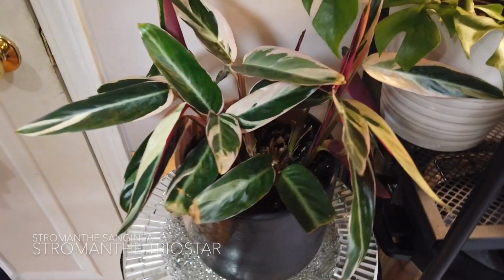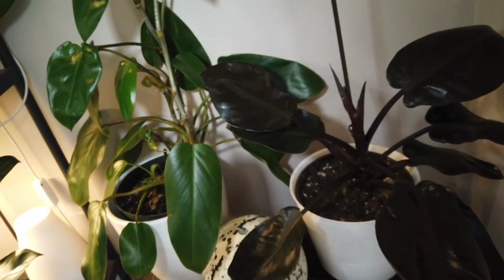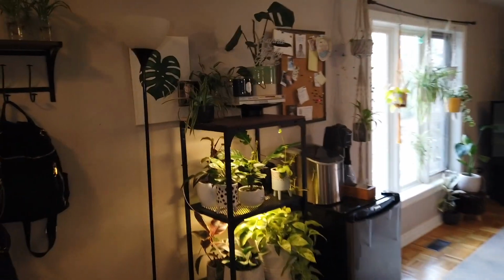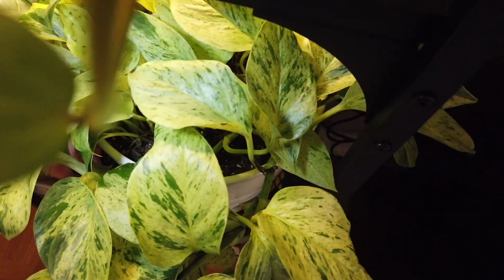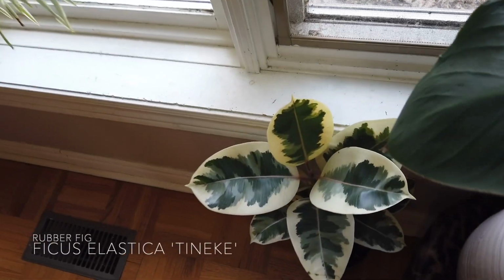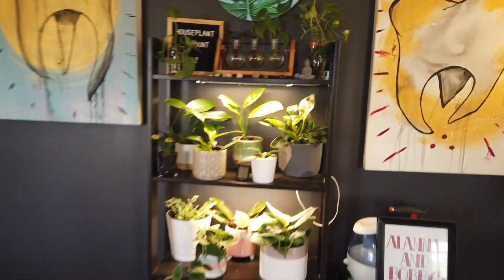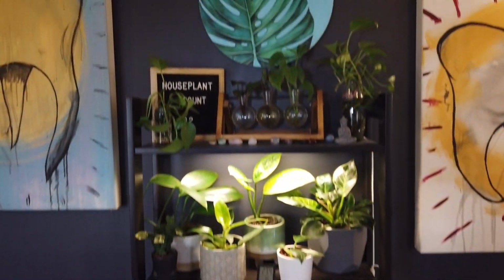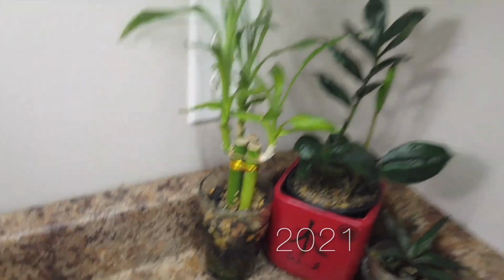2022 Houseplant Tour! // missalannanielsen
Hi friends! Welcome back to another houseplant tour!
I made a video about a year ago talking about my houseplants, and honestly its just very therapeutic going through all of my plants and talking about them! So here ya go!